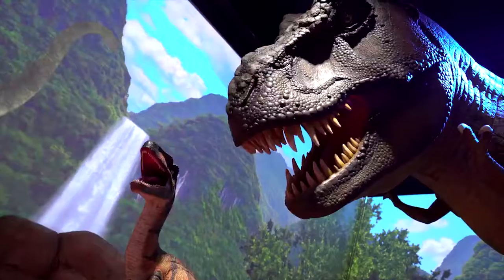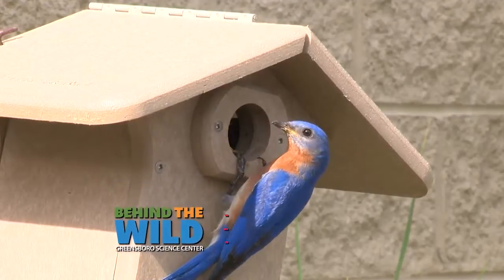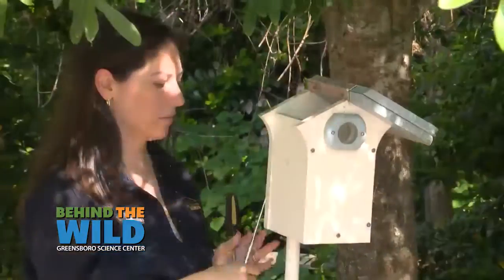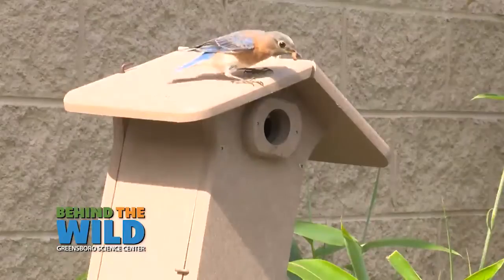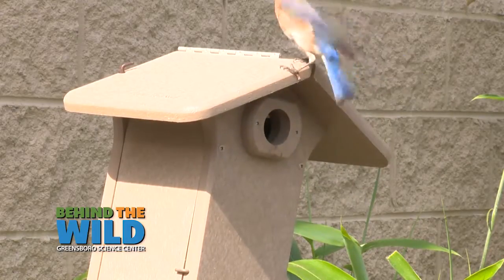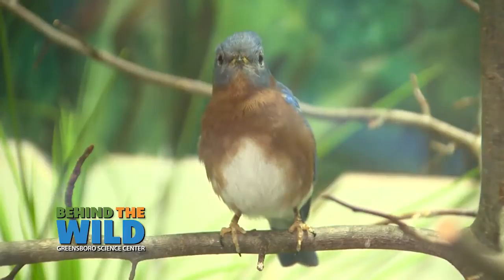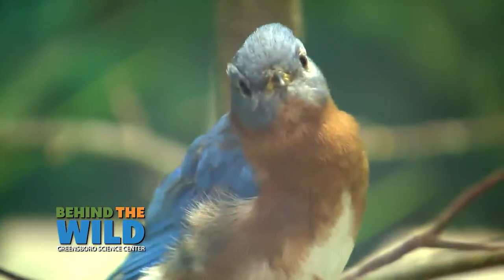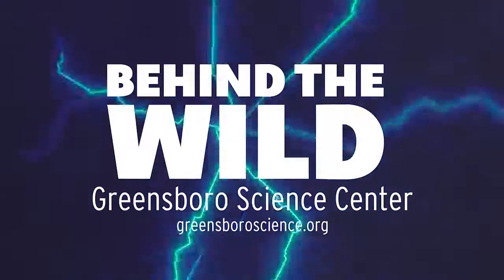Behind the Wild Bluebird Nesting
Check out the latest episode of Behind the Wild, as we explore the conservation efforts of the Greensboro Science Center, to help the Eastern Bluebird.